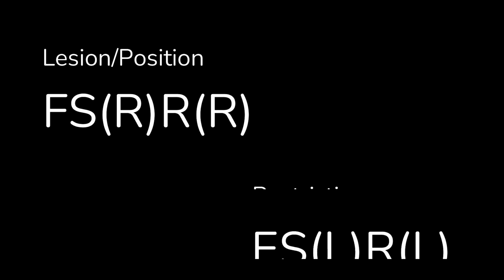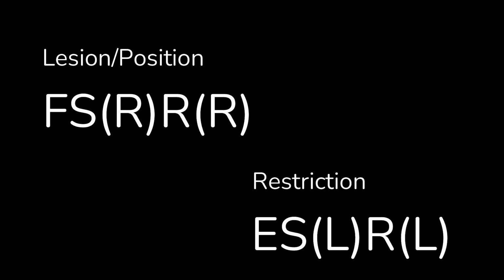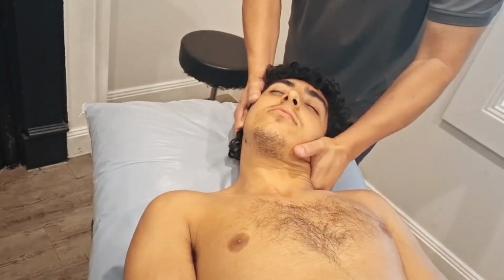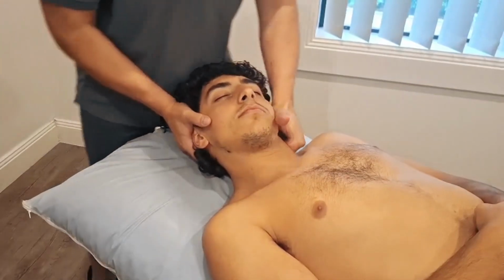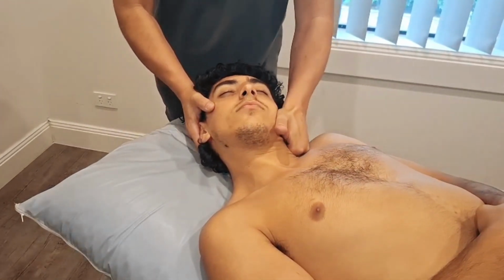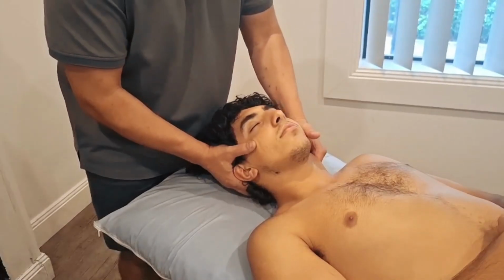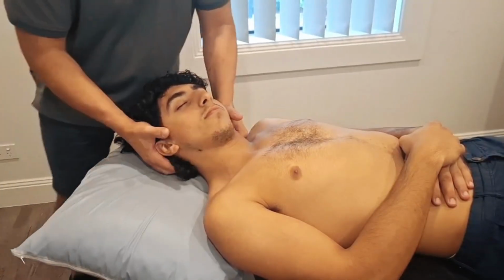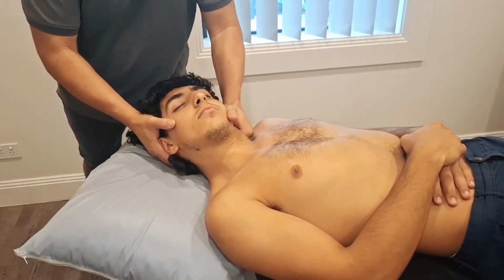Learn the Cervical Sidebending Adjustment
This is a demonstration of a safe and effective method of cervical spine manipulation with the primary goal of improving sidebending. This often scares younger practitioners from mastering the techniques, and patients miss out on a tool that is powerful in therapeutic benefits and fast at improving symptoms.
🔥 The Success in Practice program will sharpen your clinical practice skills, supercharge your career, and get you busy, booked, and earning a great income.

Here are the ways to engage with us here at Success in Practice:
⚡️NEWSLETTER: Check out your weekly dose of practice advice, right here: ➡︎ (scroll to the bottom of the page)
⚡️Join our PRIVATE Facebook Community TODAY.

My mission is to improve the professional lives of Osteopaths and related clinicians so that they can achieve a high level of clinical practice skills, and advance the profession.